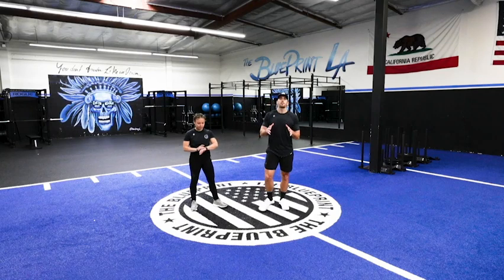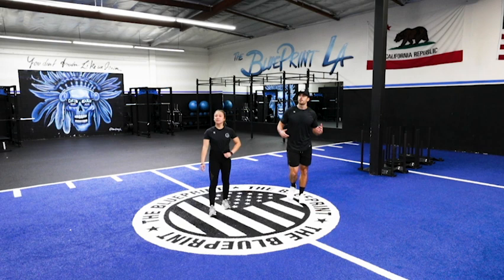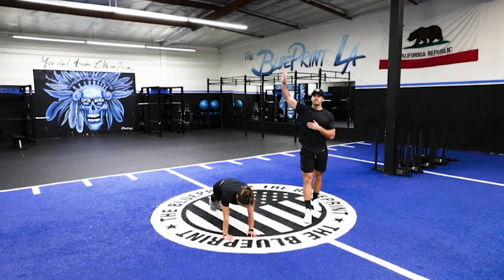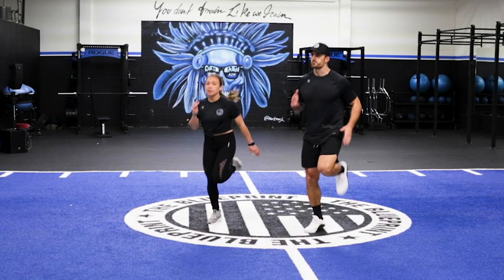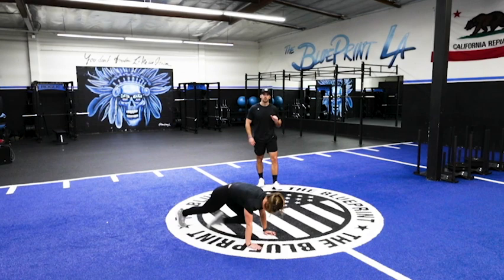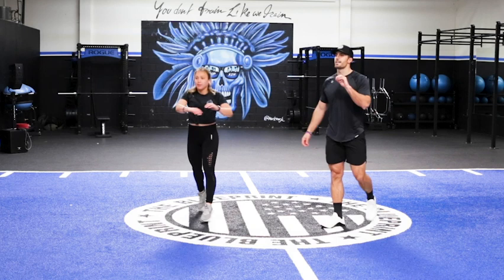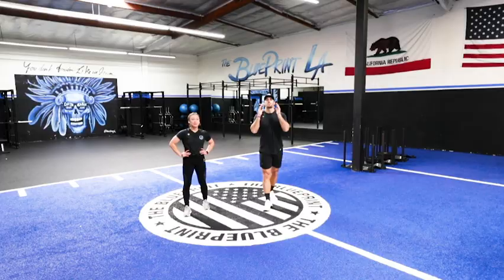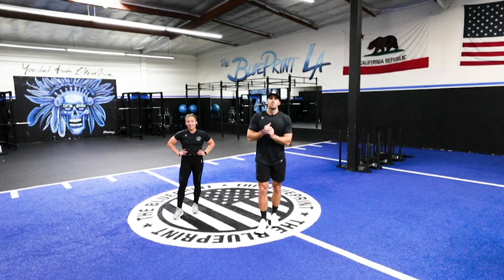Get DEKAFIT with Kyle from The Blue Print LA | Spartan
DEKA Ambassador and owner of The Blue Print LA brings you today's DEKAFIT workout! Follow along and get ready to feel the burn!

Warm Up 25 seconds on, 10 seconds off - 2 Rounds!
Jumping Jacks
Knee Hugs + Ankle Rolls
High Knees
Breakdancers with T-Reach
Lunge with Twist
Butt Kickers
Frankensteins
Pushup + Mountain Climbers (5 Pushups, 5 Mountain Climbers)

Workout 25 seconds on, 10 seconds off - 2 Rounds!
Diagonal Drop Lunge
Hot Feet Sprawls
Pushup Rotation
Running Man Sit Up
Shuffle Shuffle Ninja Kick
Squat to Surf

and follow our Spartan social channels for daily tips and inspiration. AROO!